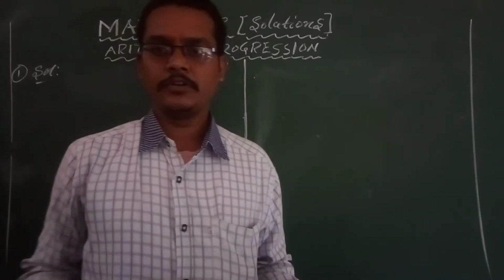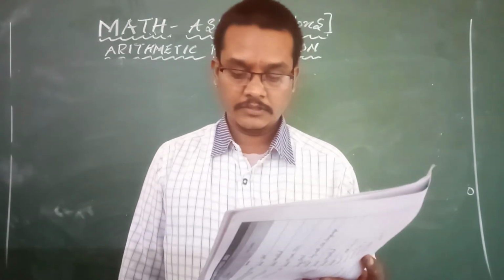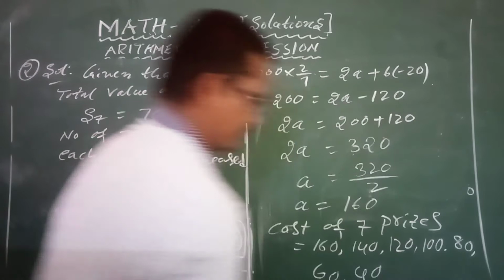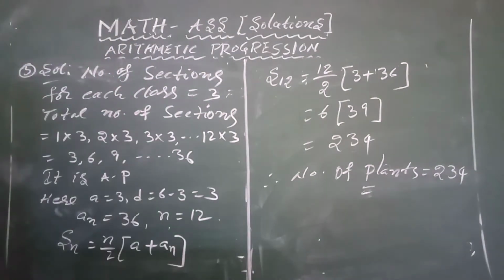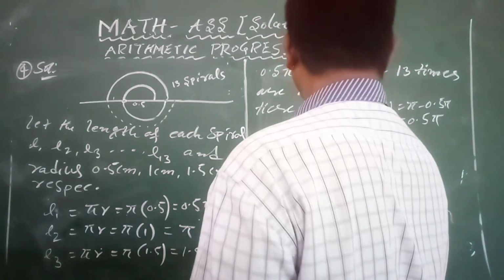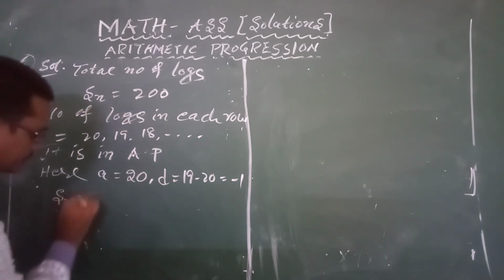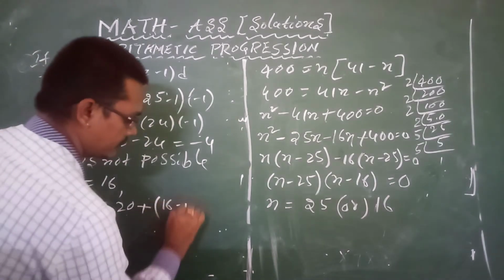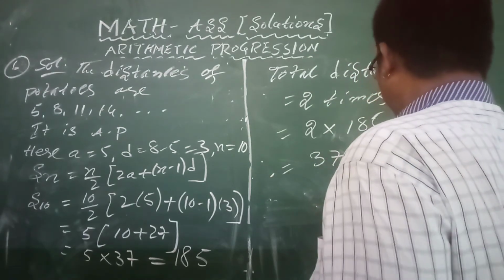CBSE CLASS 10 MATH PROGRESSIONS 12 06 20